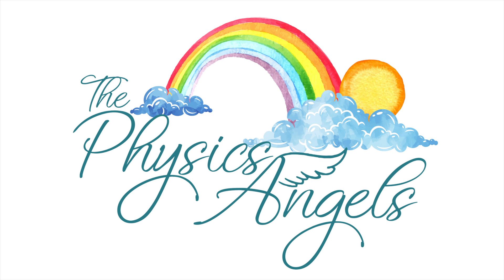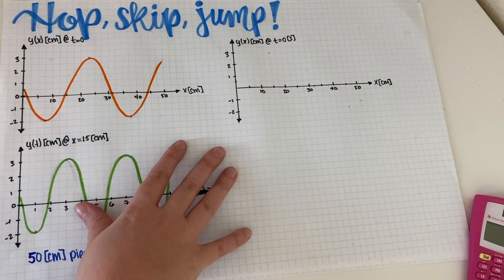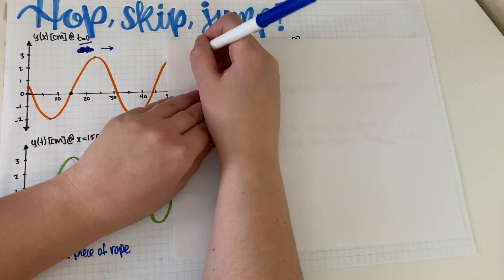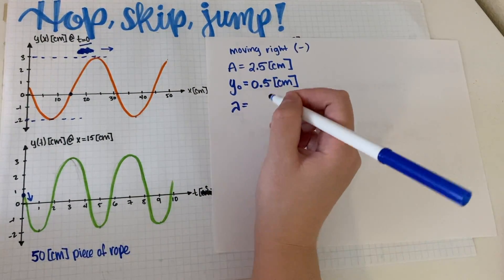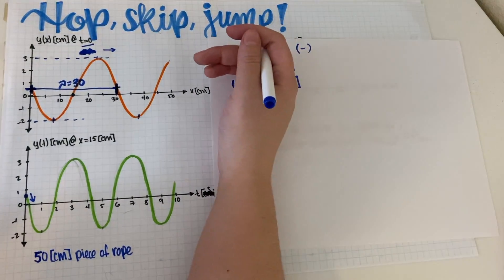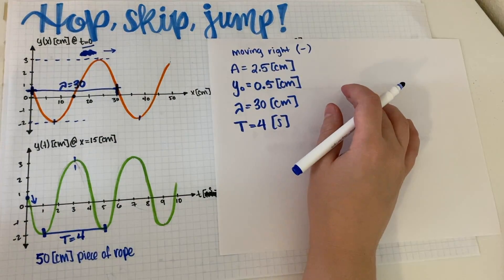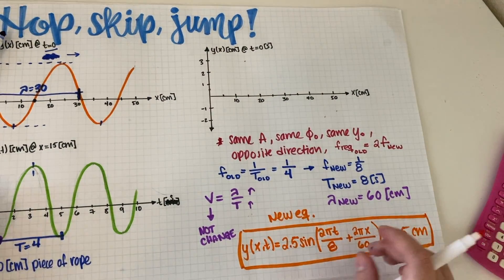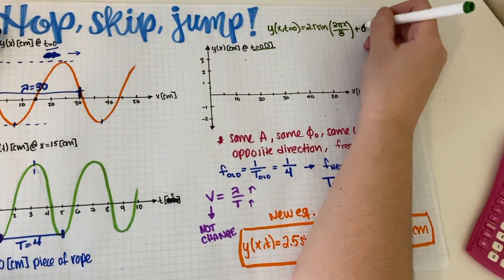PHY7C 1D Wave Equation Practice Problem - Hop, Skip, Jump!